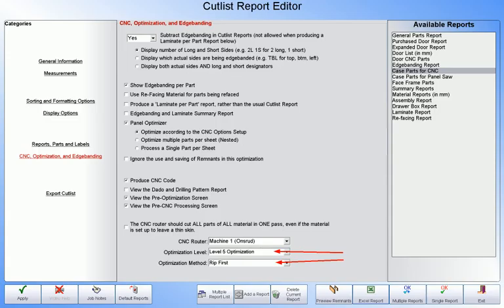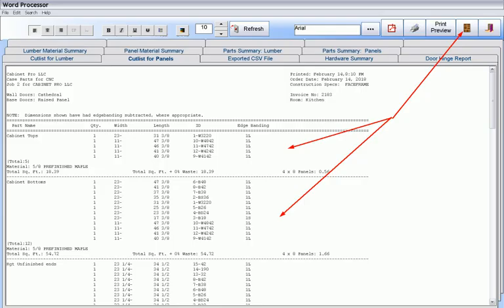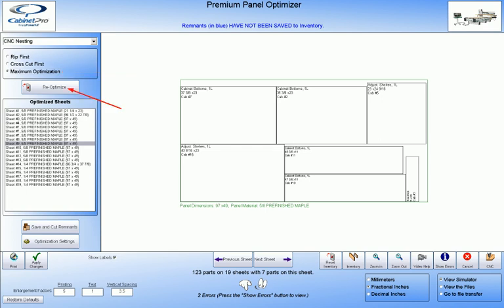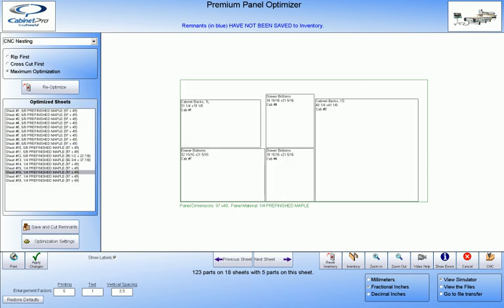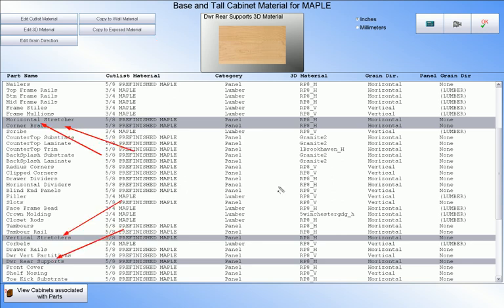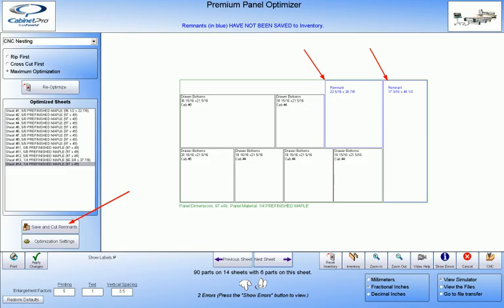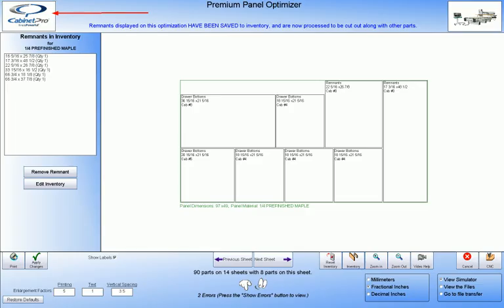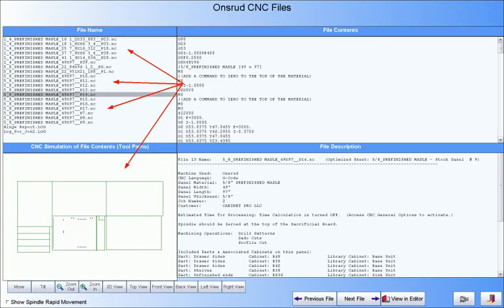Cabinet Pro Panel Optimization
Panel Optimization utilizes left-over remnants once considered waste.  Cabinet Pro will place parts on those remnants prior to using full panels and then machine them appropriately.